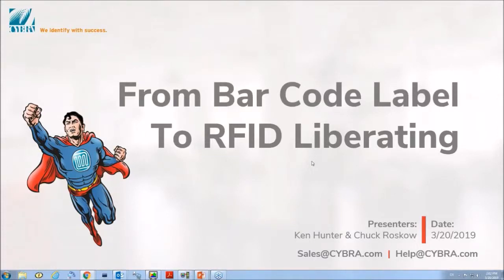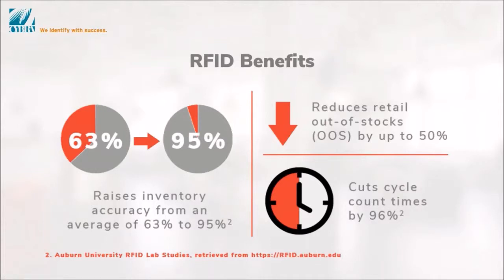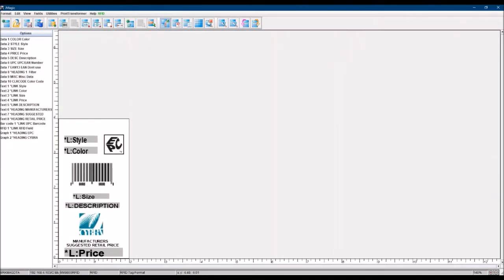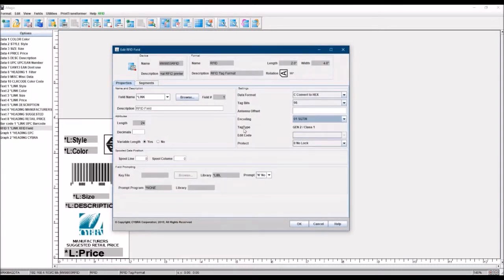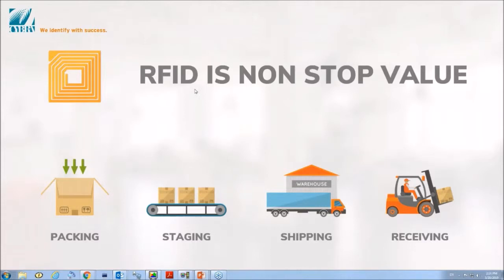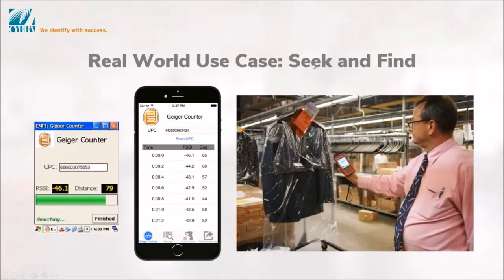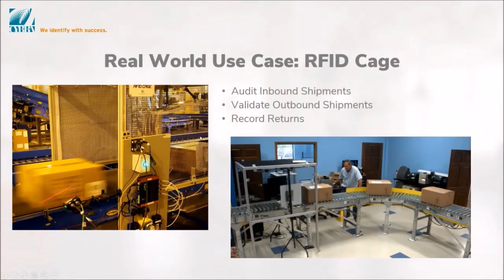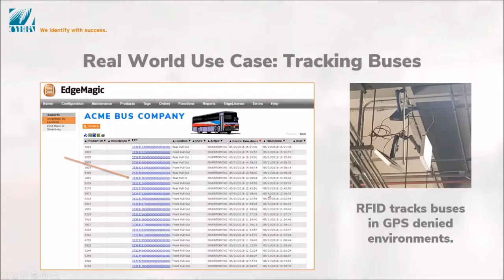[RFID Webinar] Benefits of Adding RFID Tags to Product & Shipping Labels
In this RFID webinar, our experts reveal the biggest benefits retailers, manufacturers, and distributors enjoy when they integrate RFID technology into their supply chain. Learn how CYBRA customers can maximize their product labeling, inventory and tracking operations by adding RFID technology.

Here are just some of the big benefits RFID brings to the table:

- RFID reduces your Cycle Count effort by over 90% and increases accuracy to as much as 99.9%,
- RFID tags are Unique! Eliminate packing and inventory control errors caused by either re-scanning the same barcode multiple times or neglecting to scan other barcoded items.
- Learn about any missing items BEFORE you ship – without opening the box!
- Use RFID’s “Geiger counter” Seek & Find capability to quickly track down your lost and misplaced items,

We’ll also give a comprehensive review of real world RFID Use Cases. CYBRA has been at the RFID software and hardware forefront for more than 10 years. We’ve installed many amazing RFID implementations and we are proud of our extensive scar tissue. Leverage our knowledge to turn your supply chain into an RFID-enabled wonder.